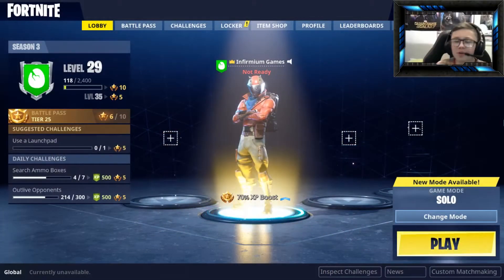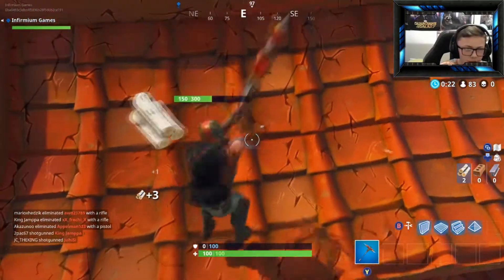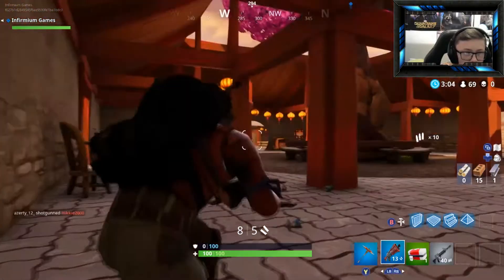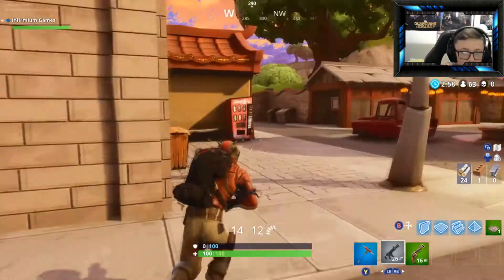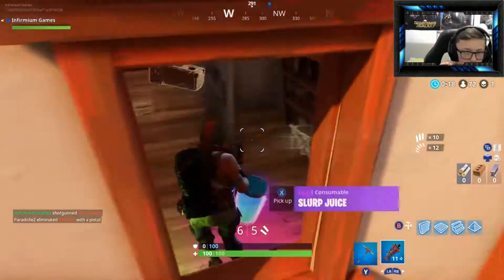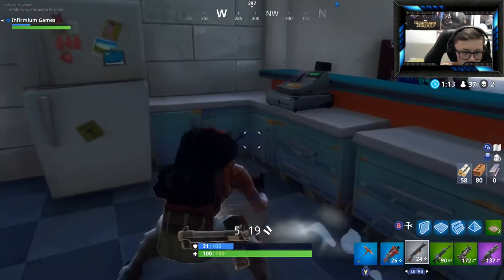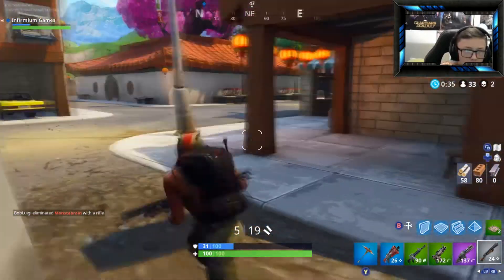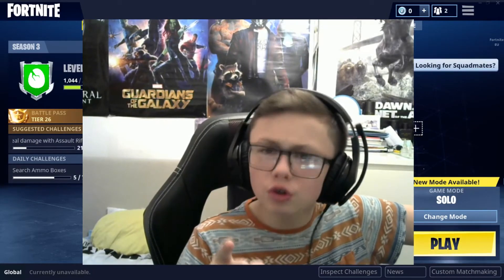LUCKY LANDING, NEW TOWN IN FORTNITE!!! Fortnite: Battle Royale